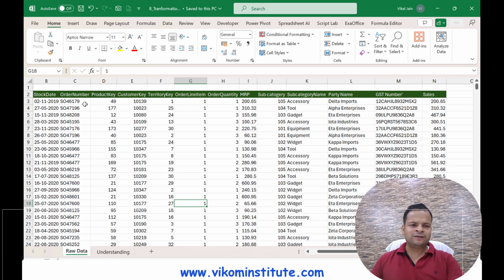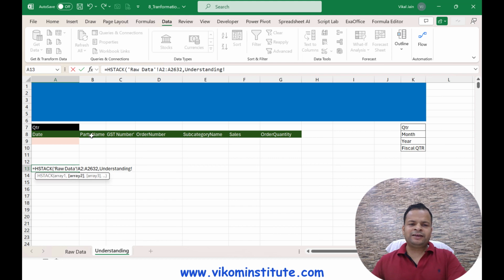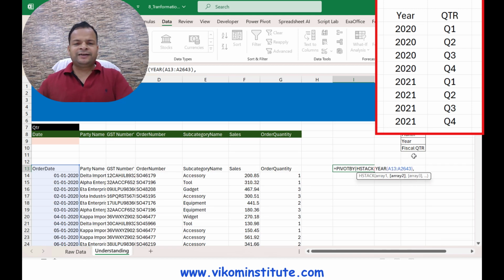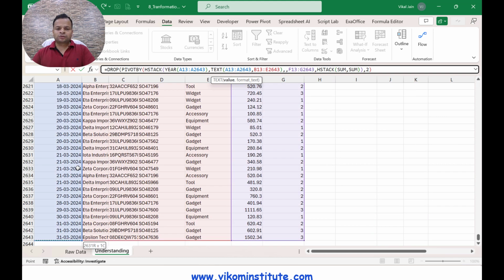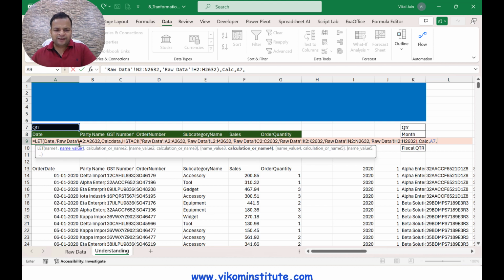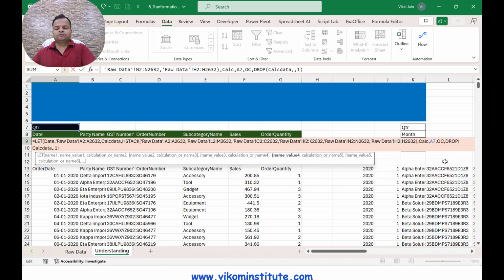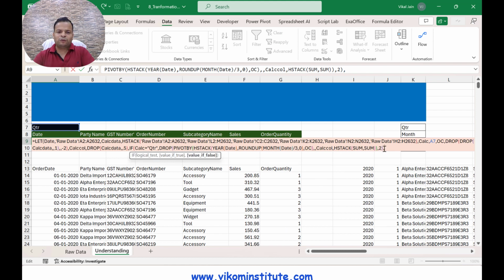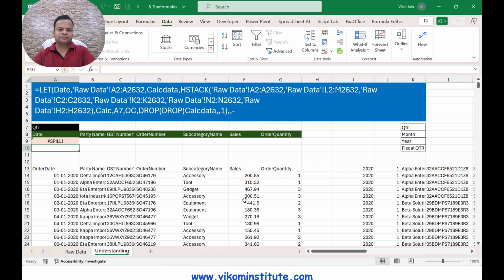8 Transformation using office 365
00:00:00 Understanding requirement
00:03:48 Extraction of Raw data in given format
00:05:18 Extract Quarterly report
00:09:28 Extract Monthly report
00:10:56 Extract yearly report
00:11:15 Extract Fiscal Quarter report
00:13:54 Report concatenation
Excel Functions used in Videos
1. Let
2. Hstack
3. IF
4. Drop
5. PivotBY
6. Text
7. MID
8. Roundup
9. Month
10. Year